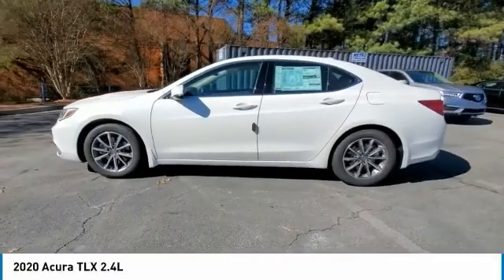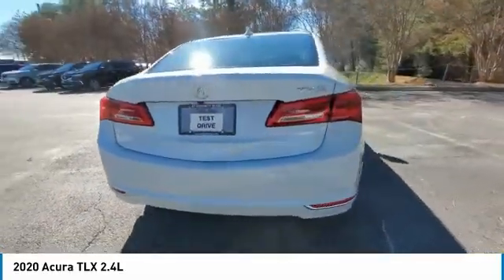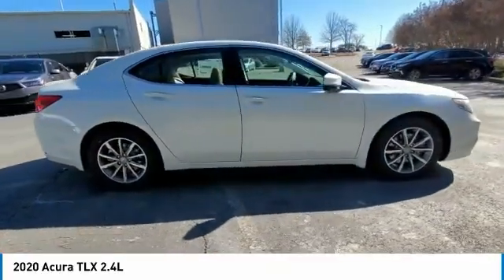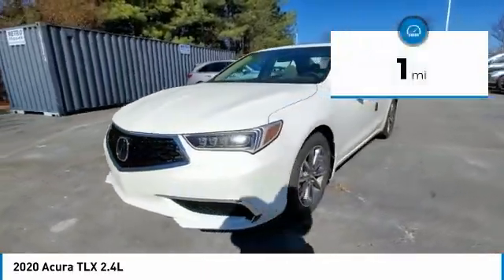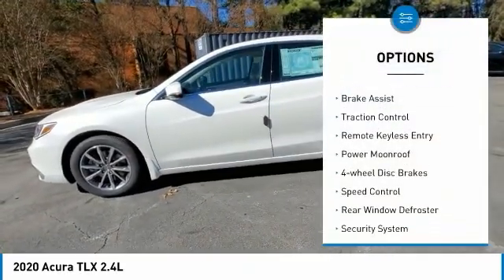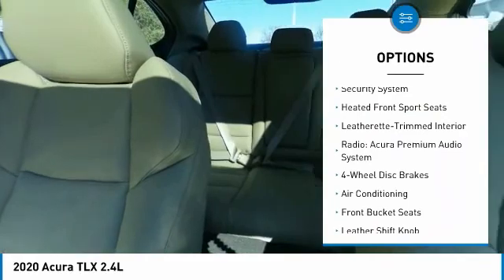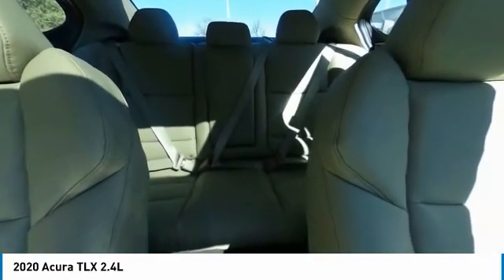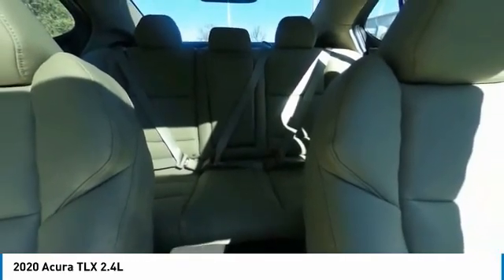2020 Acura TLX LA010046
2020 Acura TLX 2.4L

Acura Carland
3403 Satellite Blvd.

2020 Acura TLX 2.4L 23/33 City/Highway MPG